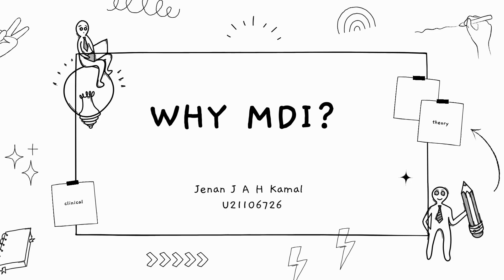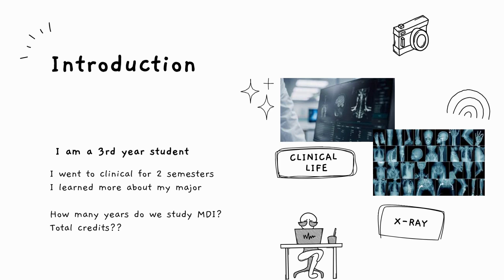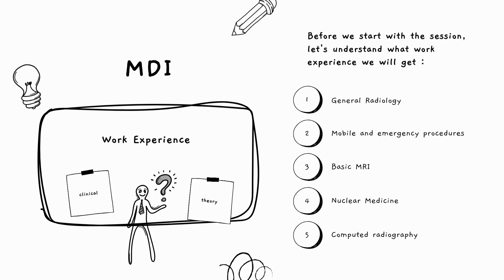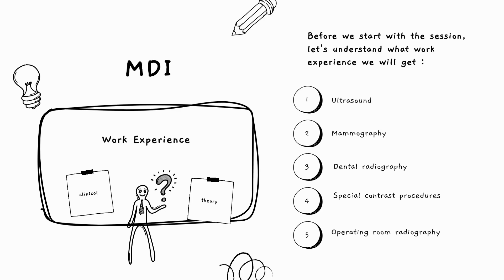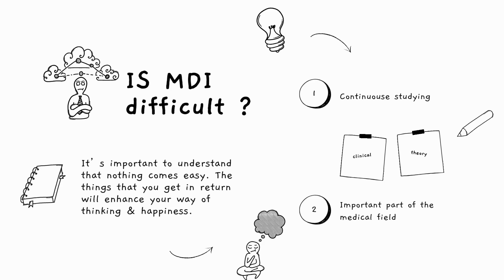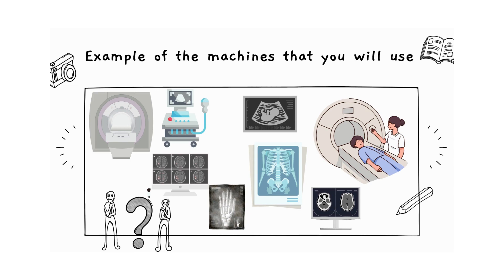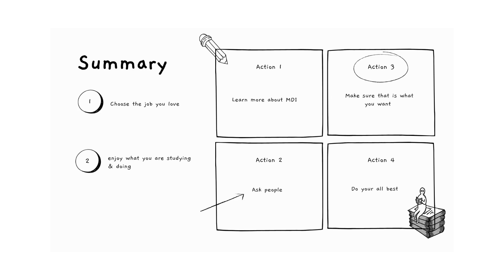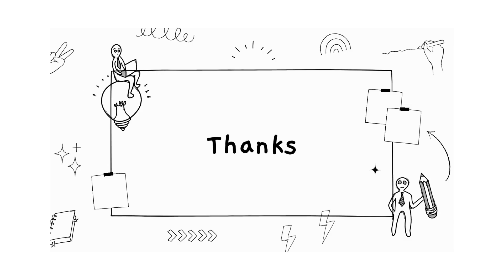Why Choose Medical Diagnostic Imaging as a Major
Student project about her reasons to choose MDI as a major.